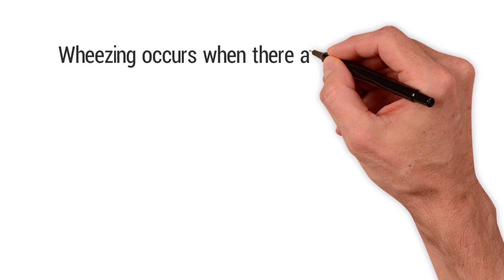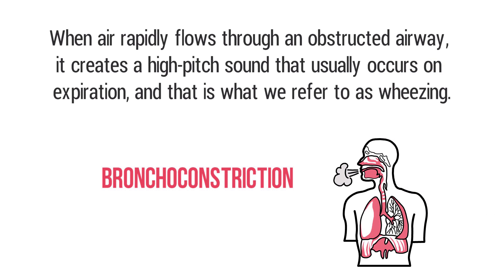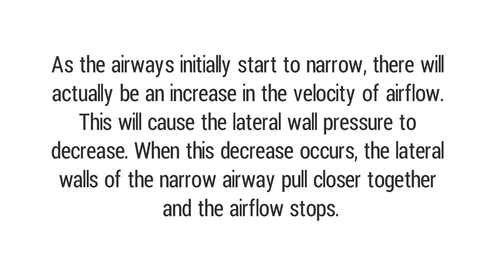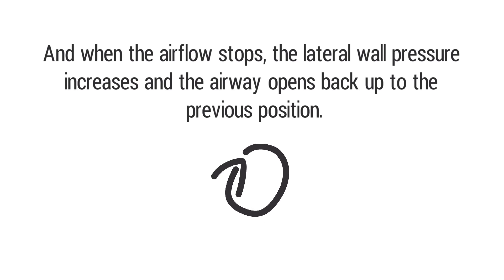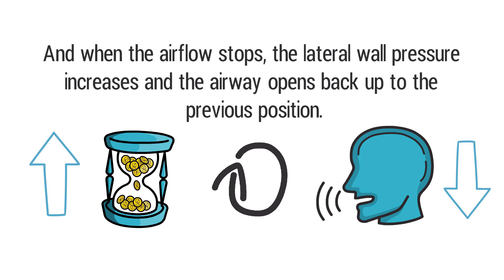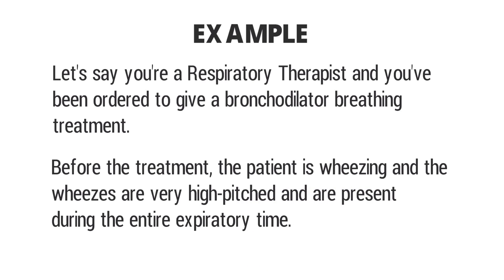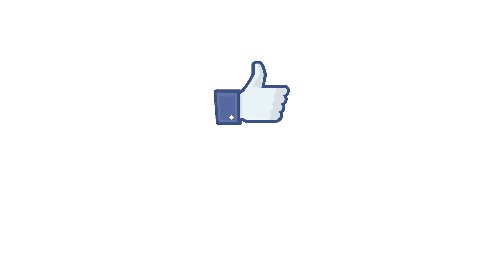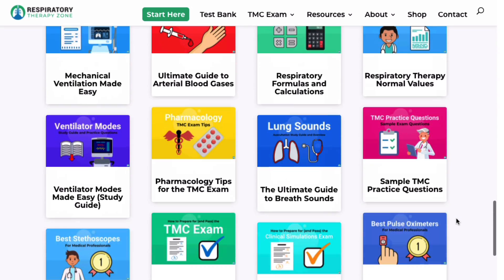What are the Causes of Bronchoconstriction? (Wheezing) | Respiratory Therapy Zone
What are the Causes of Bronchoconstriction? This video provides a quick overview of wheezing.

➡️What are the Causes of Bronchoconstriction? (Wheezing)
Bronchospasm
Mucosal edema
Inflammation
Tumors
Foreign bodies
Pulmonary Edema

As the airways initially start to narrow, there will actually be an increase in the velocity of airflow. This will cause the lateral wall pressure to decrease. When this decrease occurs, the lateral walls of the narrow airway pull closer together and the airflow stops.

And when the airflow stops, the lateral wall pressure increases and the airway opens back up to the previous position. This cycle repeats itself many times per second. That is what causes the airway walls to vibrate and create the high-pitch sound that we hear when a patient is wheezing.

Be sure to listen to the pitch and the duration of the wheeze. When there is a decrease in the pitch and length of a patient's wheezes, this means that the patient has shown improvement in their expiratory flow.

➡️Example:
Let's say you're a Respiratory Therapist and you've been ordered to give a bronchodilator breathing treatment. Before the treatment, the patient is wheezing and the wheezes are very high-pitched and are present during the entire expiratory time.

Then, after the treatment, you notice that the sounds become lower in pitch and they occur only late in the expiration. At this point, you notice that the pitch and duration of the wheeze have both decreased. This change indicates that the patient has improved.

⏰TIMESTAMPS
0:00 - Intro
0:36 - What are the Causes of Bronchoconstriction? (Wheezing)?
1:53 - Example